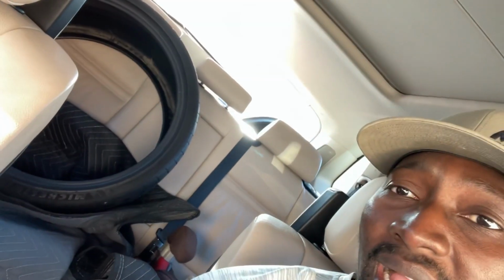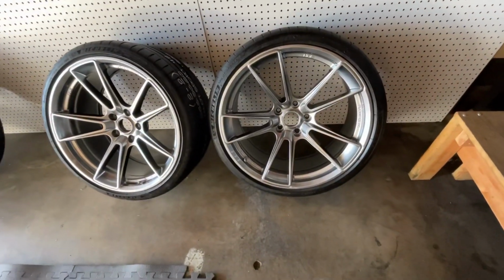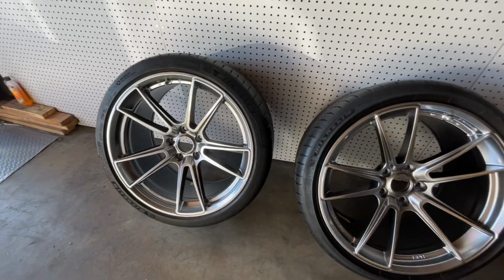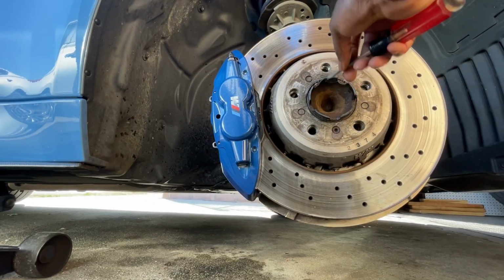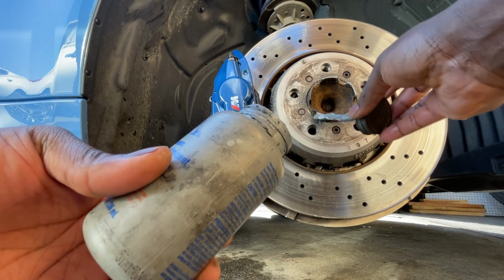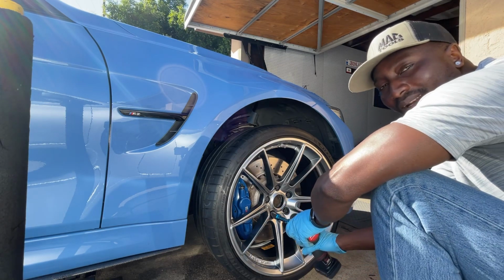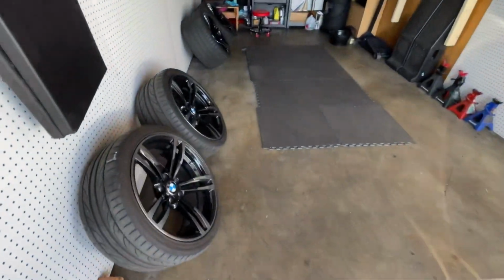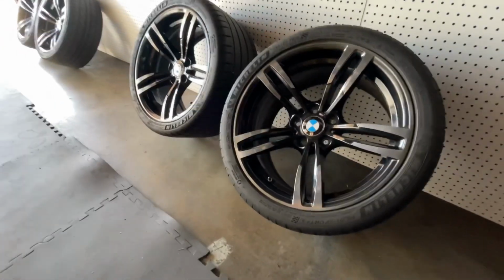Perfect Fitment New HRE Flowform FF04 wheels for my F80 M3!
Got some new wheels for my F80 M3, HRE flowform ff04 20.

➡️ Help me get to a 1000 sub 🙏🏾.

SHOP ⏬ FOR ALL YOUR BMWS AND F80 MODS.⏬

BMW/Mini brakes bleeder
ATE TYP 200 brake fluid
F80 M3 Street/track Pads
Front, Ferodo Ds2500
Rear, Ferodo Ds2500
Red push start
VLAND TAIL LIGHTS

2015 F80 M3 YMB
M Performance Exhaust
Dinan Stage 2 with Dinan cold air intake
H&R Super Sports springs
Coby heated alcantara steering wheel